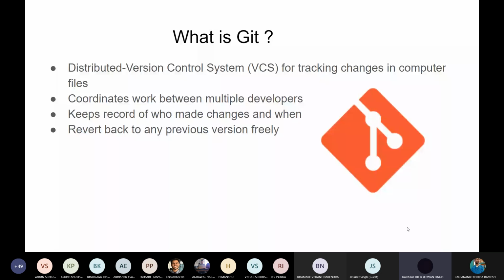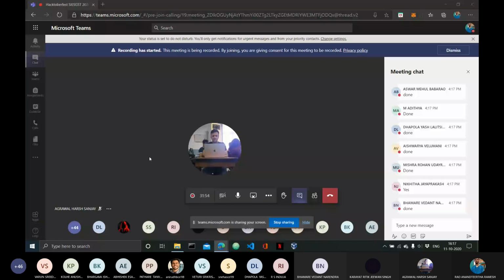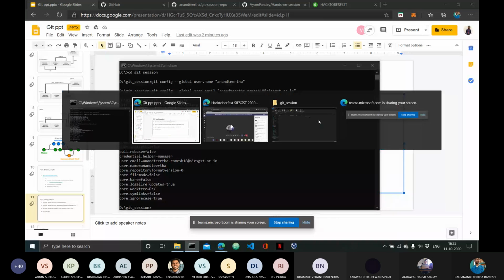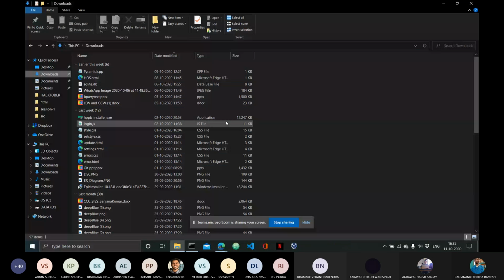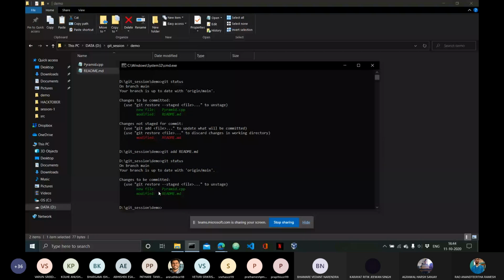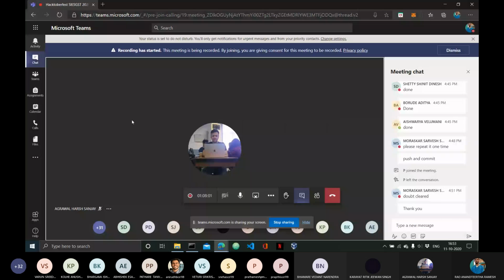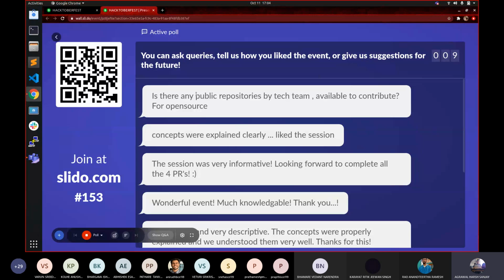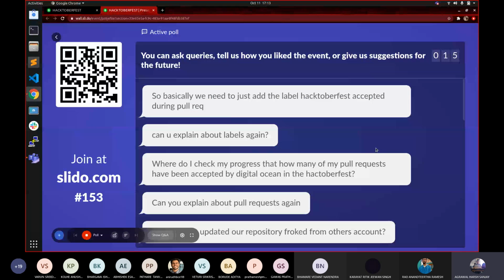Github hands-on session by Technical_Team x DSC SIESGST (HacktoberFest 2020)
Maintainers are invited to guide would-be contributors towards issues that will help move the project forward, and contributors get the opportunity to give back to both projects they like and others they've just discovered. No contribution is too small — bug fixes and documentation updates are valid ways of participating.

First, sign up on the Hacktoberfest To qualify for the official limited edition Hacktoberfest shirt, you must register and make four pull requests between October 1-31. Pull requests can be to any public repo on GitHub, not just the ones with issues labeled Hacktoberfest. If a maintainer reports your pull request as spam or spammy behavior, or not in line with the project’s code of conduct, you will be ineligible to participate.